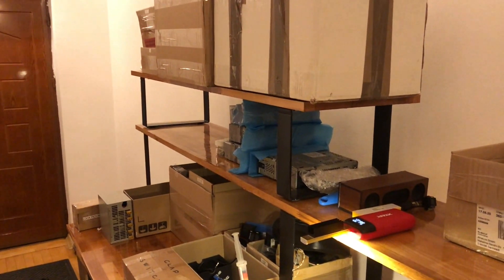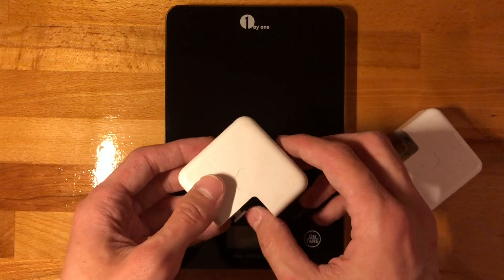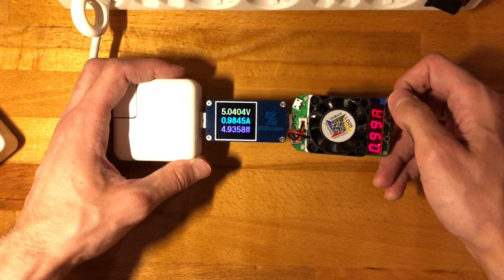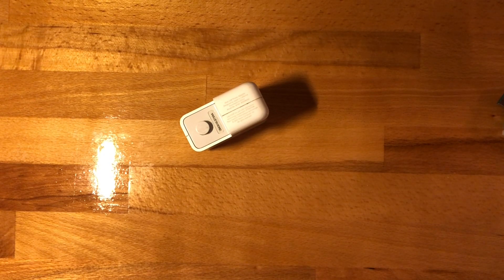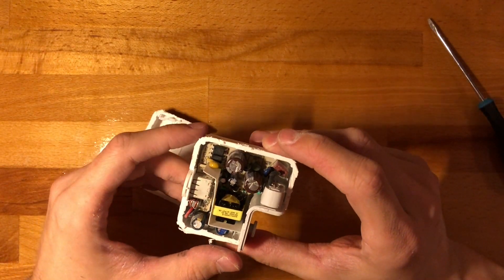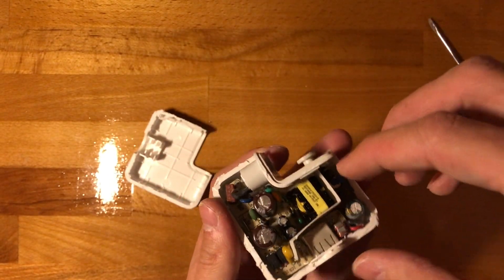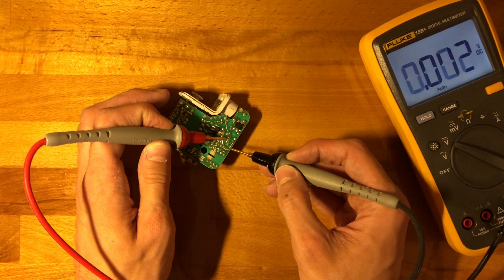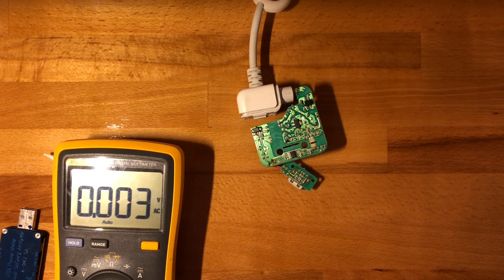Old USB iPod Charger Teardown & Adjacent Random Proceedings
Processing old junk - a look at a set of very old (~2005 vintage) USB Chargers from Apple.